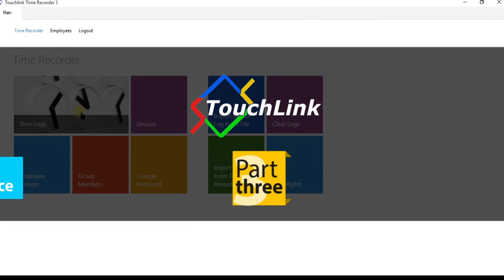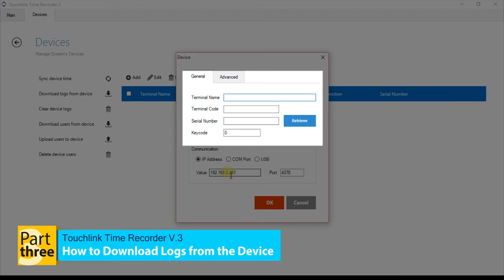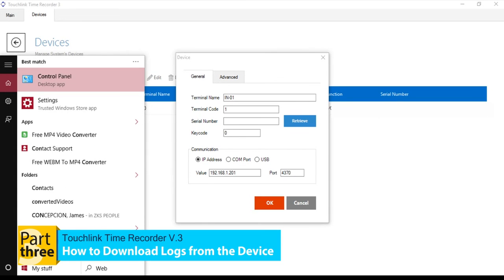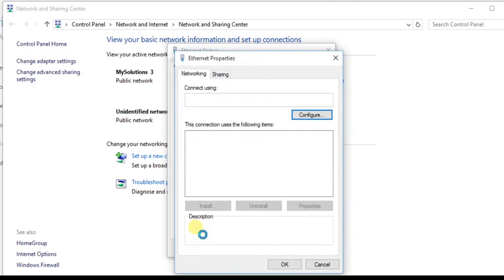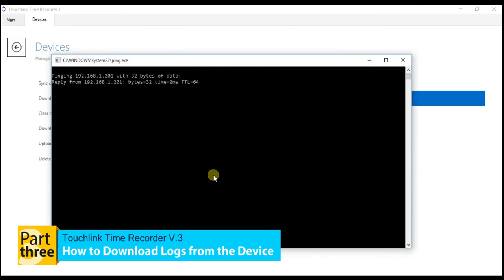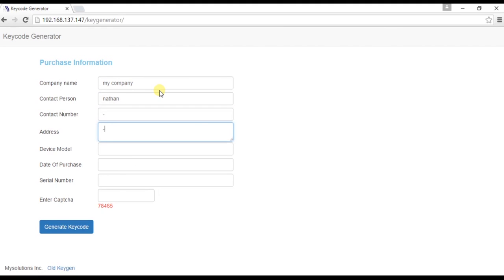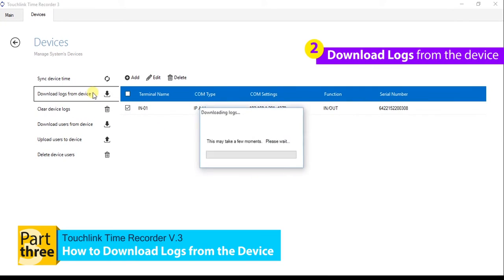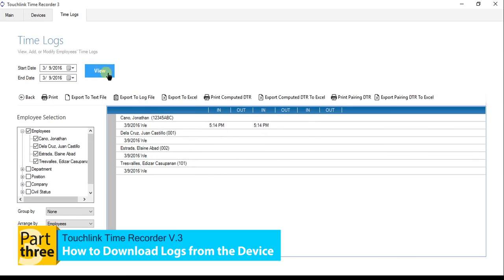Device Configuration to Time Recorder via LAN - Touchlink Time Recorder Software Tutorial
You may download the Touchlink Time Recorder Software version 3 for FREE!